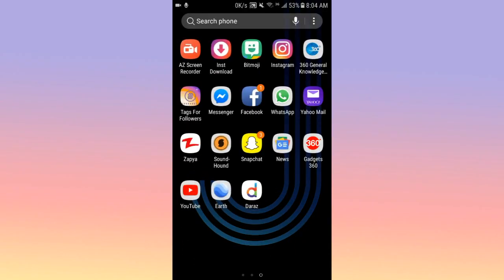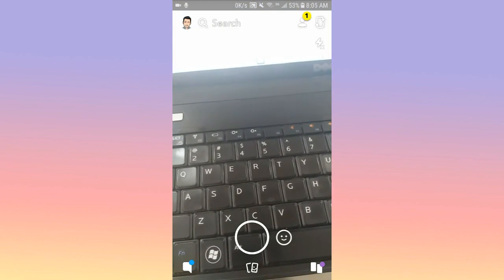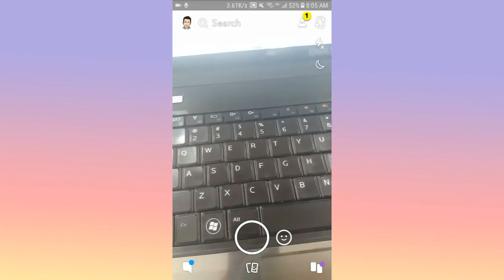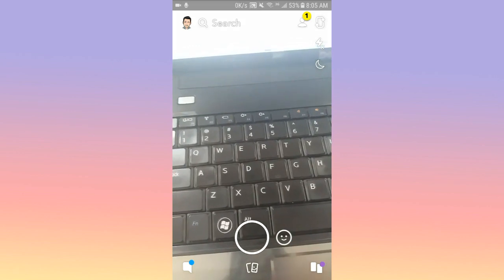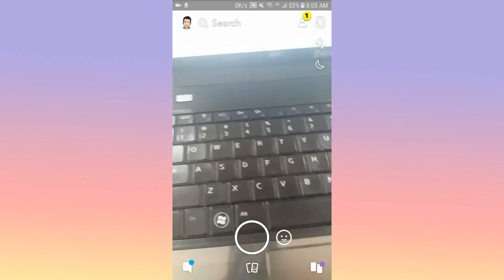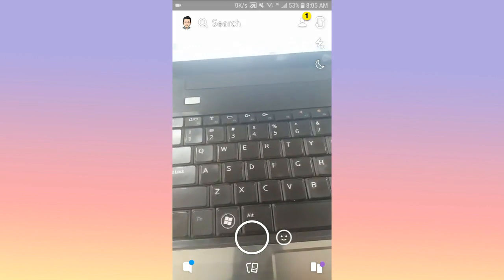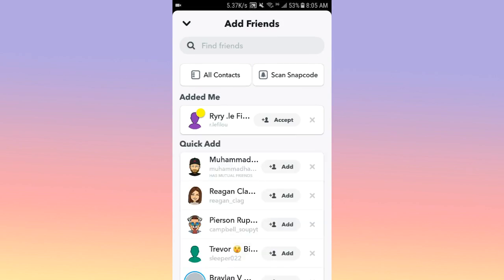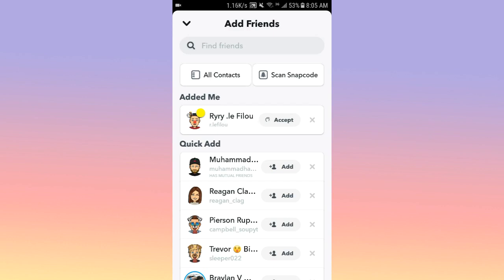How To Accept Friend Request on Snapchat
This Snapchat video tutorial will show you How To Accept Friend Request on Snapchat using latest Snapchat updated app.

So if youhave received a friend request from some one and you want to accecpt it so this vieo is specialy for you.